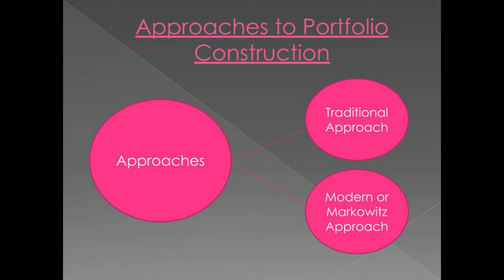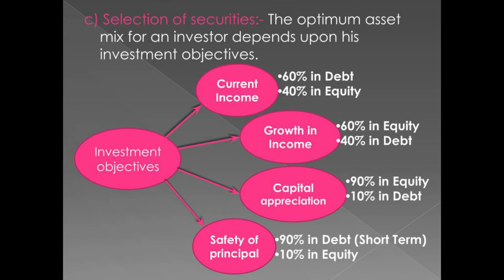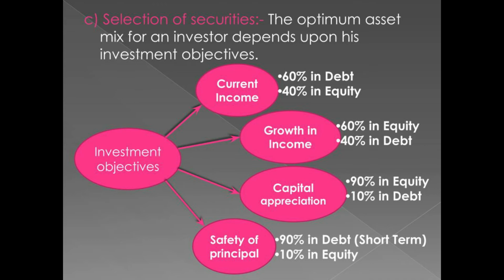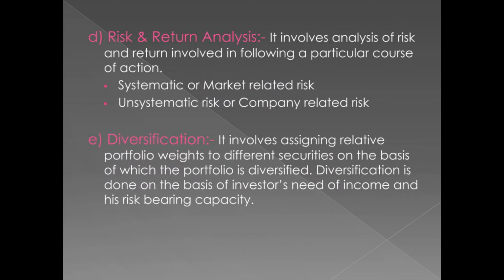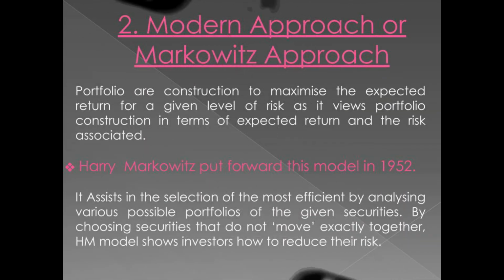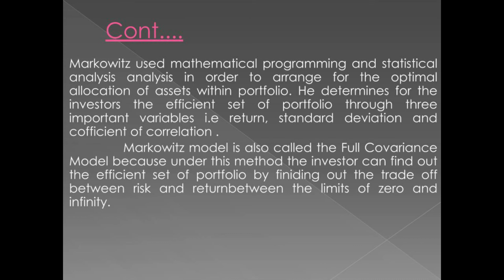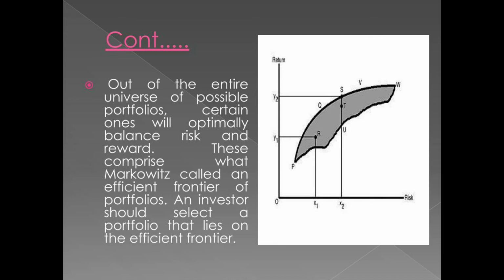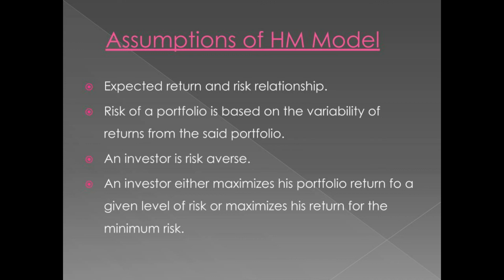Approaches to Portfolio Construction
Prof. Rajwinder Kaur
Assistant Professor